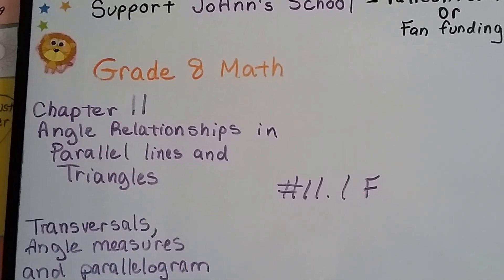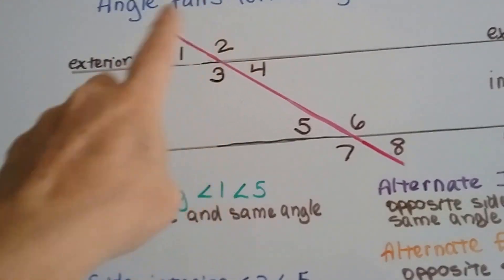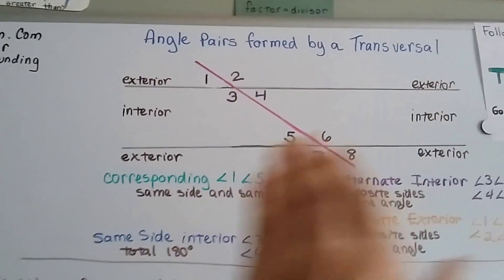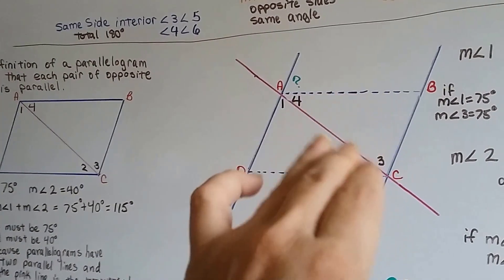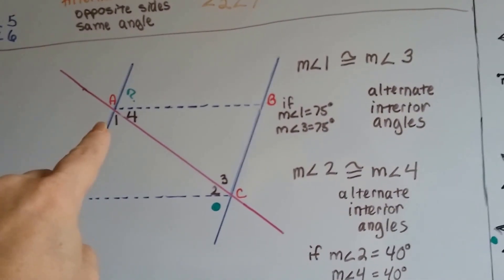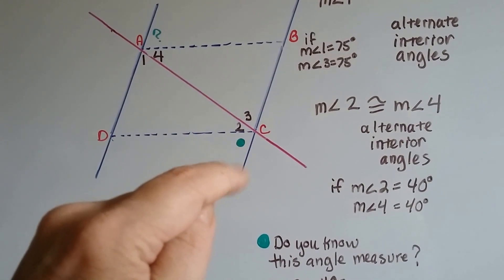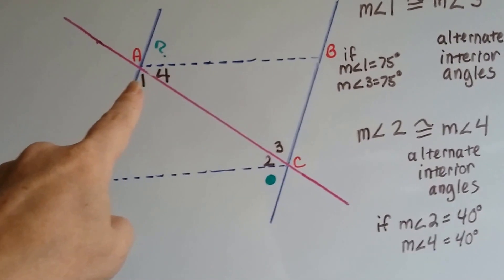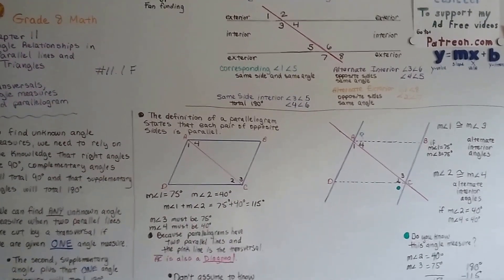Grade 8 Math #11.1f, Transversals, Angle measures and a Parallelogram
An explanation of how to find the missing angle measures of a parallelogram, when it has a diagonal line.  How a parallelogram can be seen as a set of parallel lines with a  transversal.   #11.1f